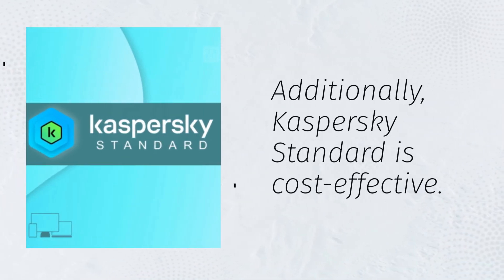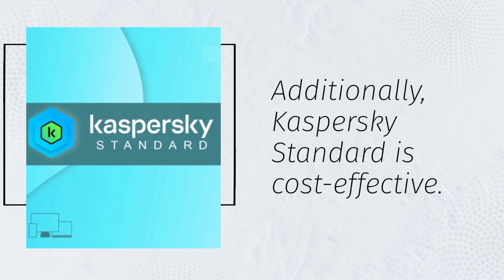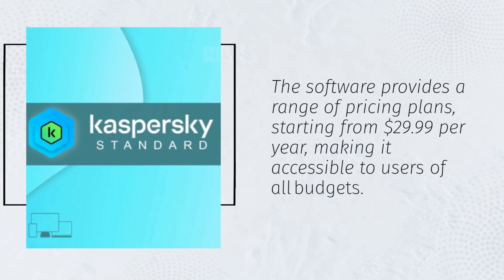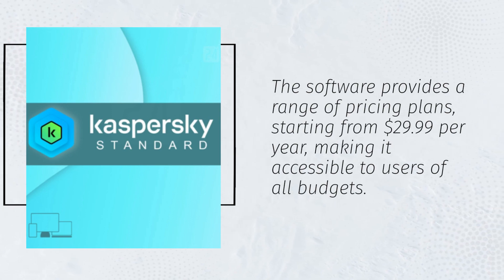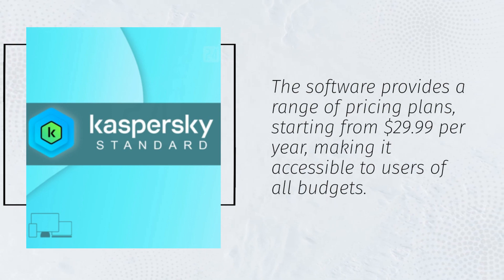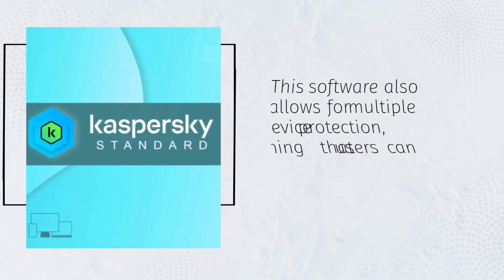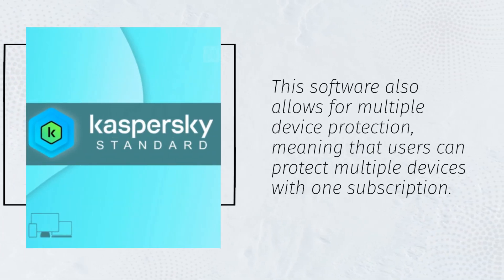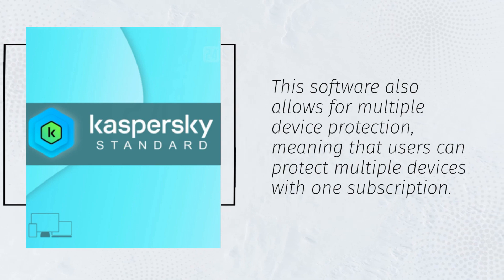Secure Your Digital Life with Kaspersky Standard: Review and Protection Analysis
Amazon Product Name : Kaspersky Standard

In this video, we review Kaspersky Standard, a comprehensive antivirus software designed to protect your computer and personal information from online threats. We explore the software's features, including its real-time protection, firewall, and parental controls, to give you an idea of how it works and what it has to offer. If you're looking for a reliable antivirus software to keep your digital life safe, this review will provide you with all the information you need to decide if Kaspersky Standard is the right choice for you.